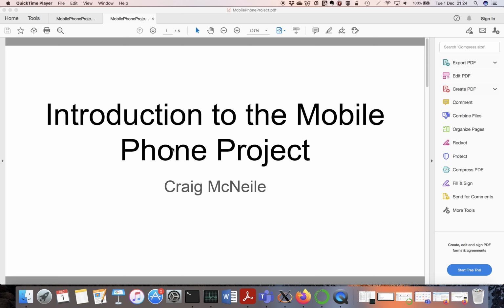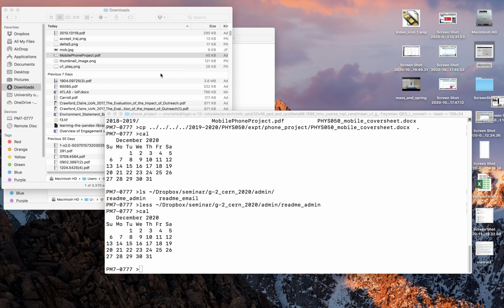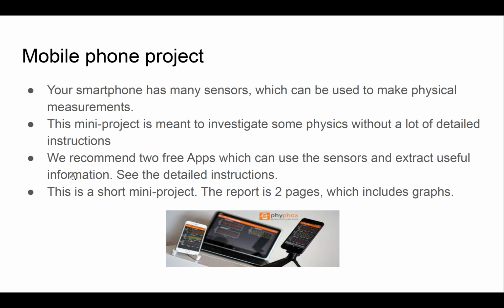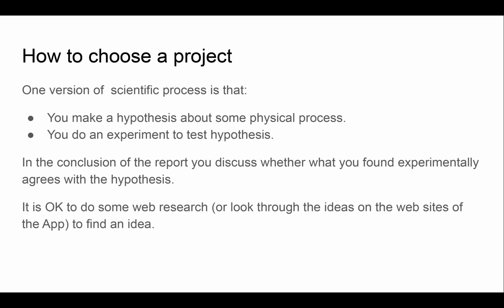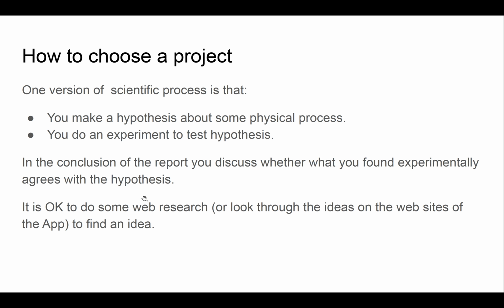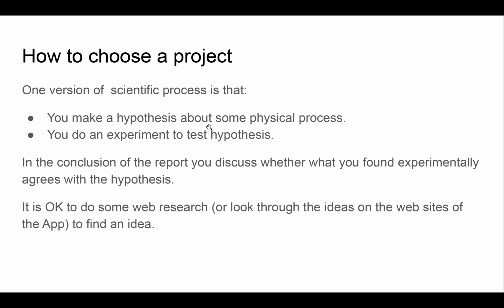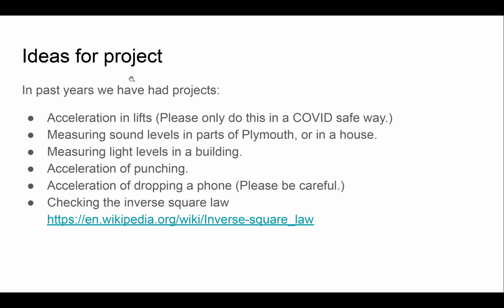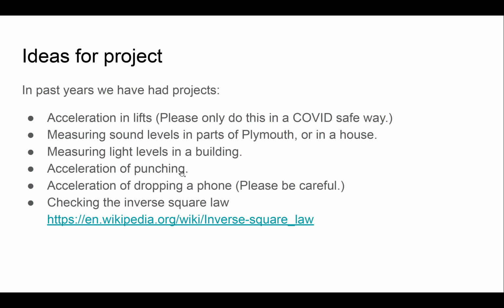introduction to the Mobile Phone Project PHYS050